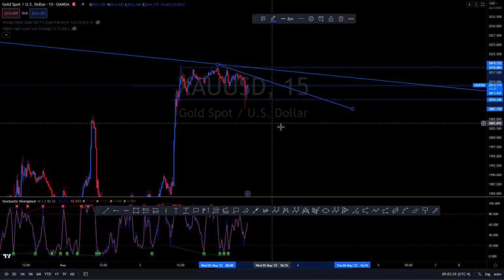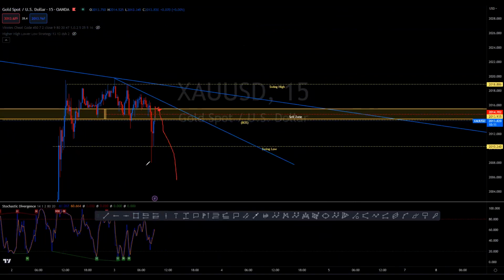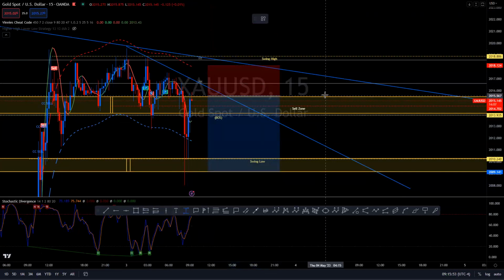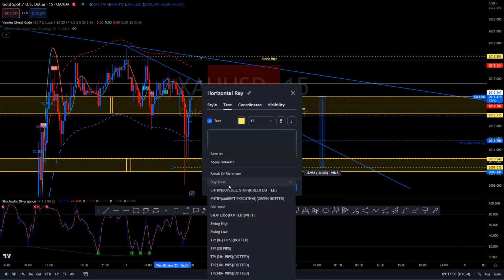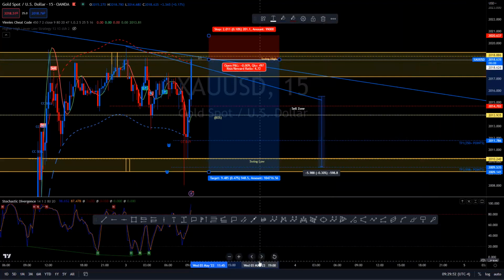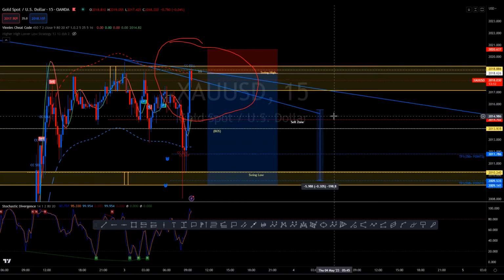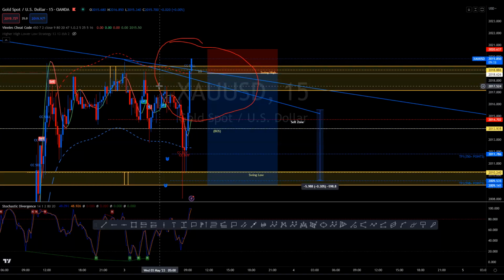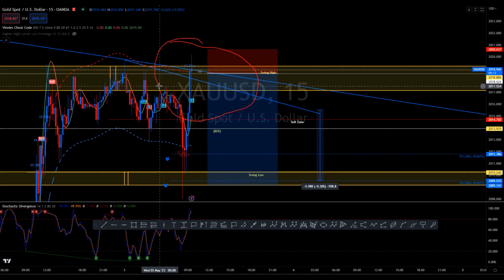G.S.A STRATEGY LIVE SESSION ON GOLD (5/3/23)